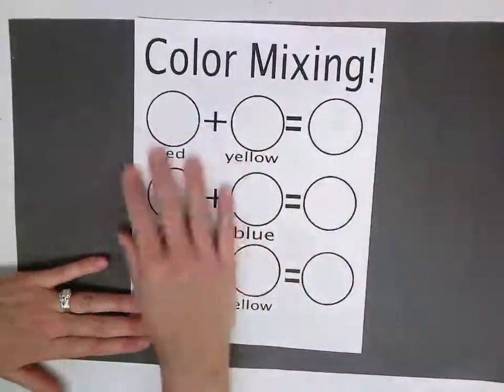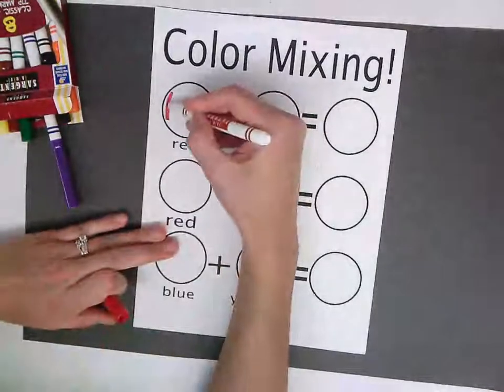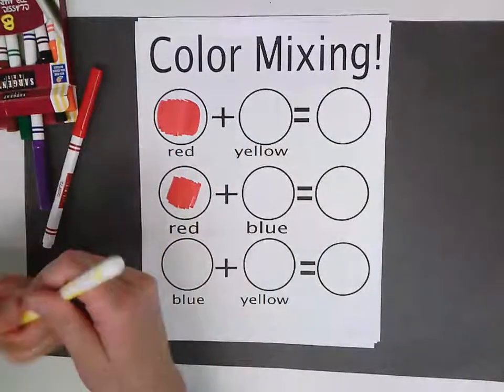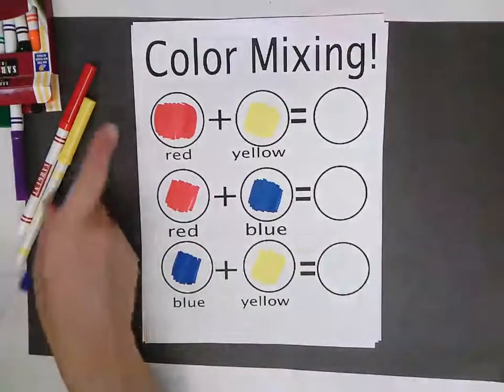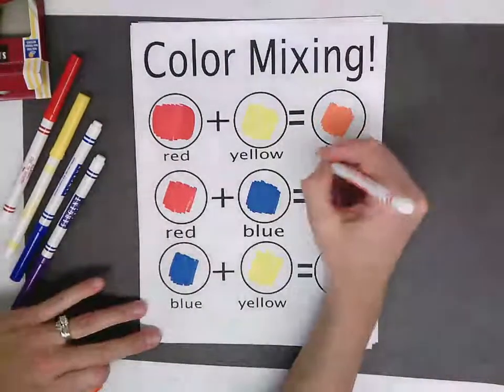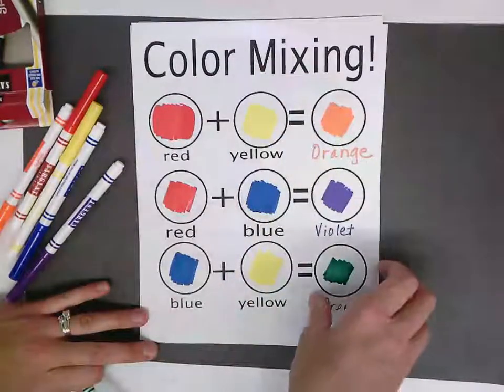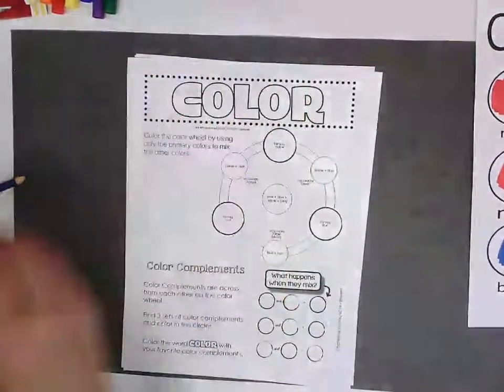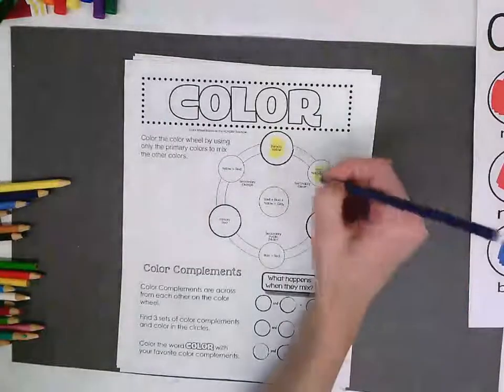3rd color practice